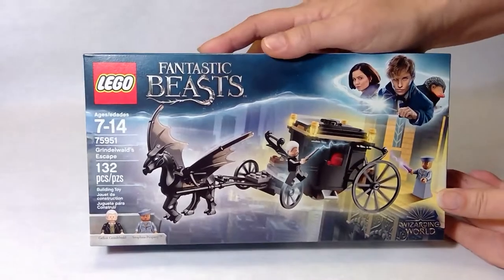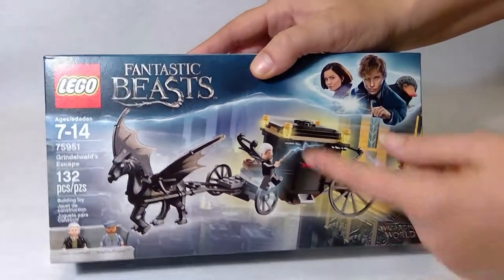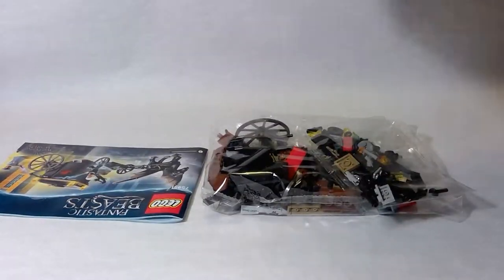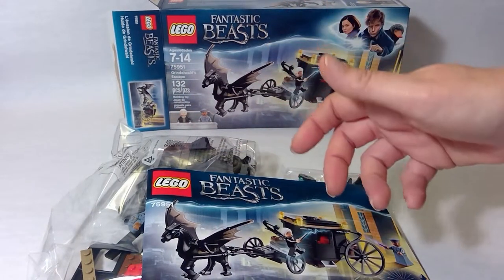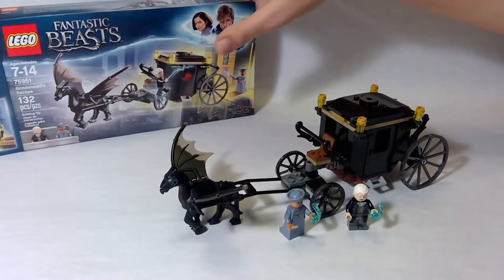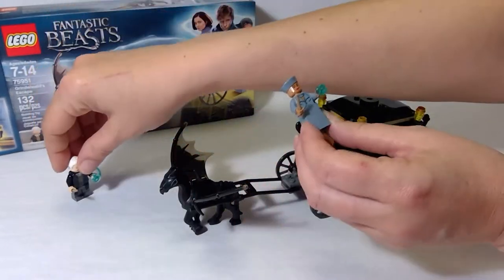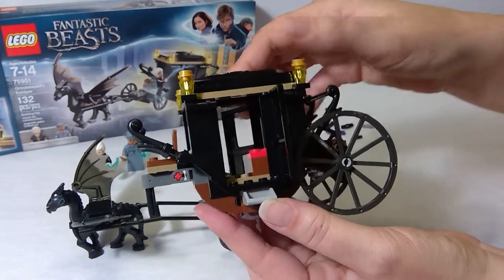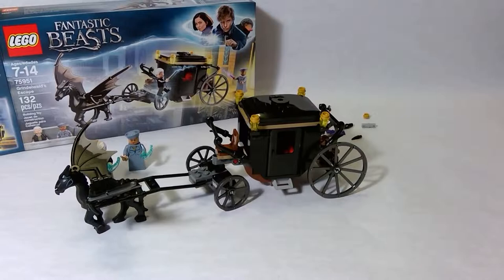LEGO 75951 - Fantastic Beasts - Grindelwald's Escape - SPEED BUILD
A speed build of LEGO set #75951 - Fantastic Beasts - Grindelwald's Escape.  The set contains a nice stagecoach lead by a Pegasus!  What is your favorite part of this set?